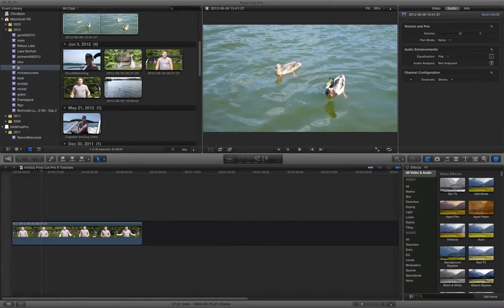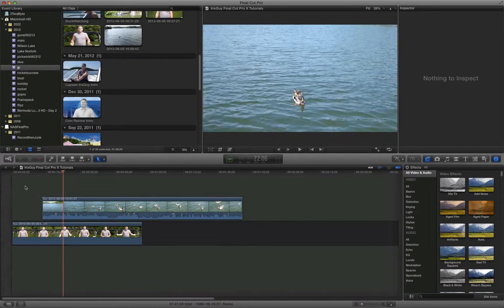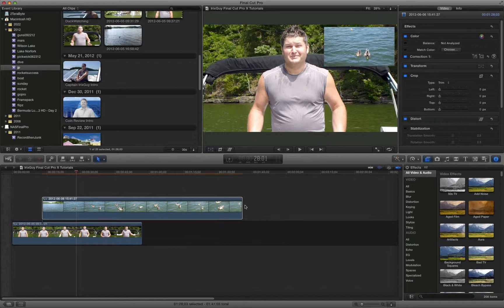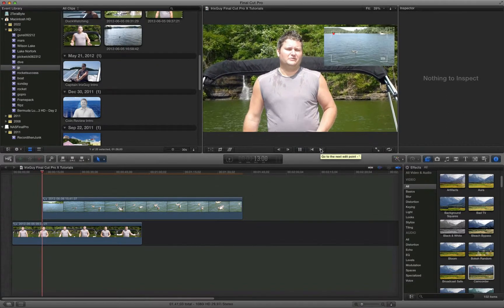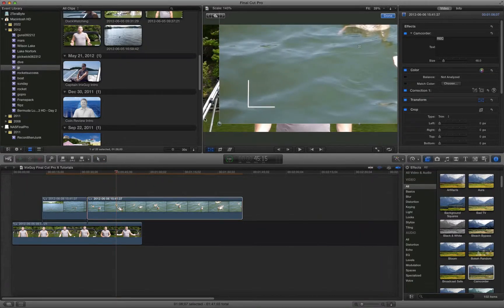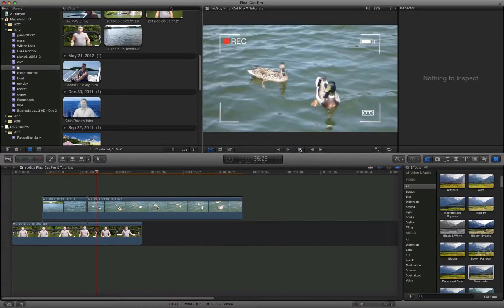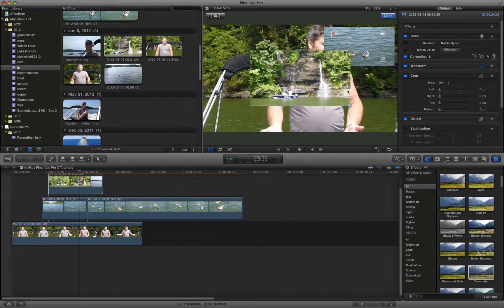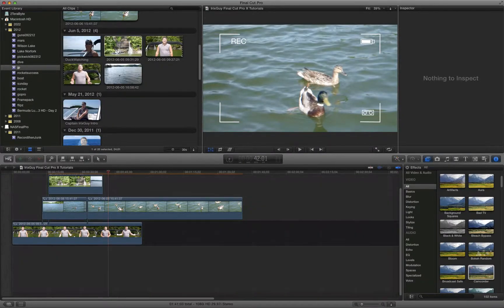Final Cut Pro X: Picture-in-Picture Video Tutorial